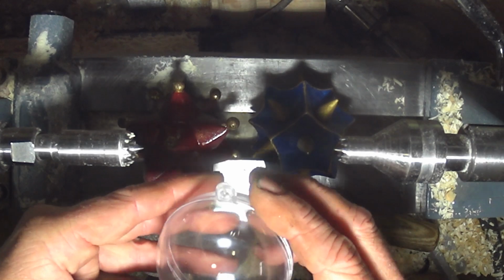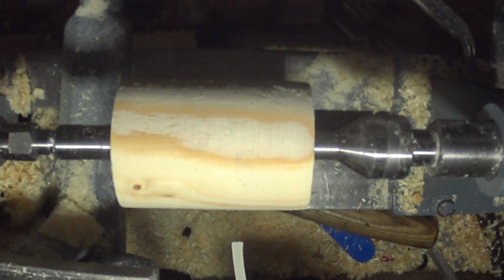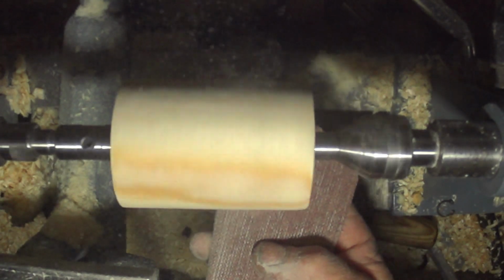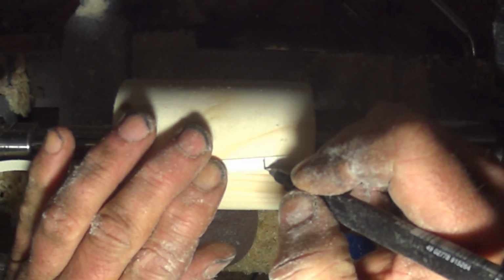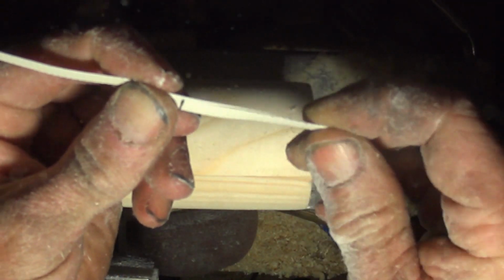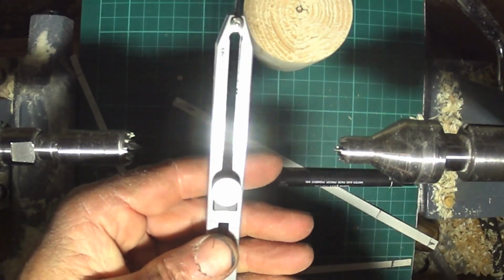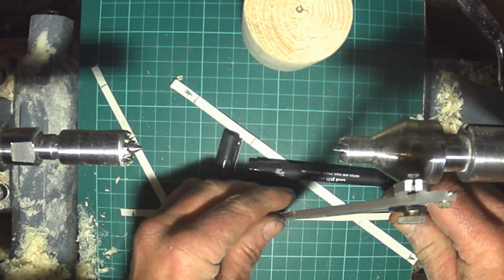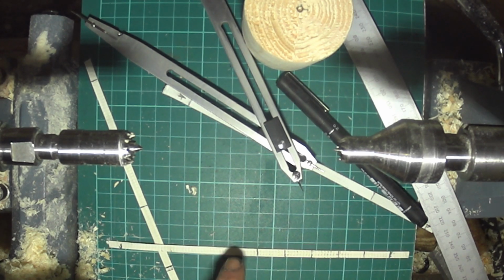Woodturning Mathematicians Christmas Decorations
In this series I'll be turning 12 polyhedra (including the Platonic Solids) that fit inside acrylic shells. These will decorate a copper tree in the form of an Archimedian spiral cone.